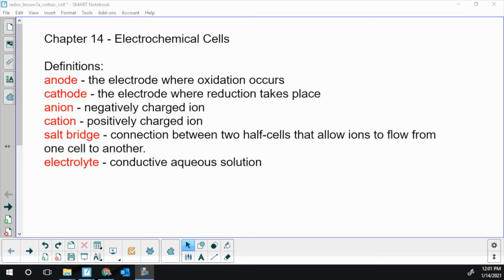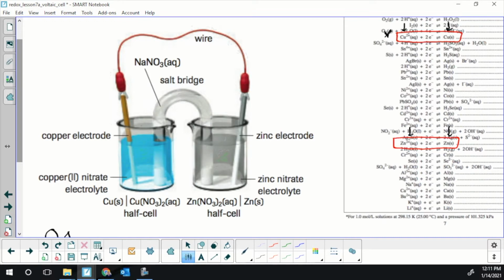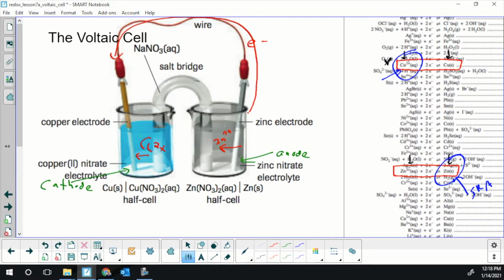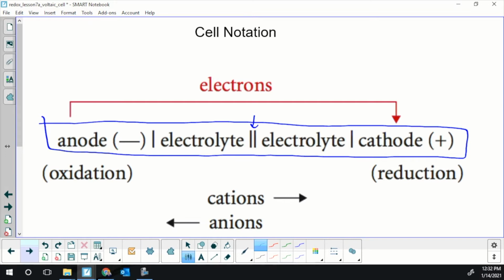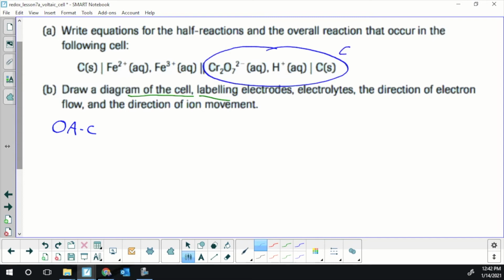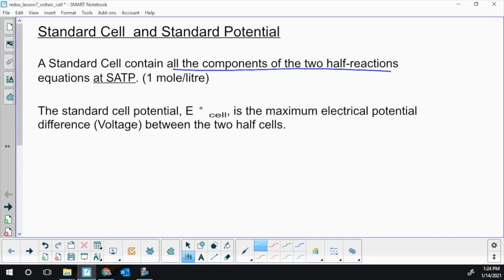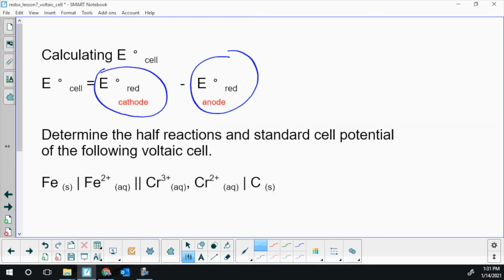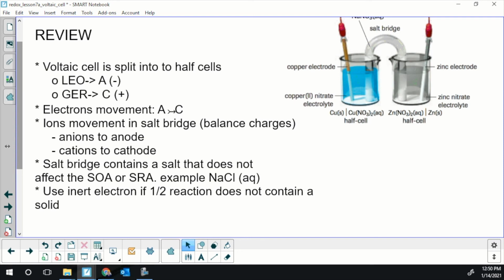Lesson 8 - Voltaic Cells, Standard Cells and Calculating Standard Cell Potential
Voltaic Cells are also called Galvanic cells - Alberta Chemistry 30 - Redox Unit - Diploma Prep